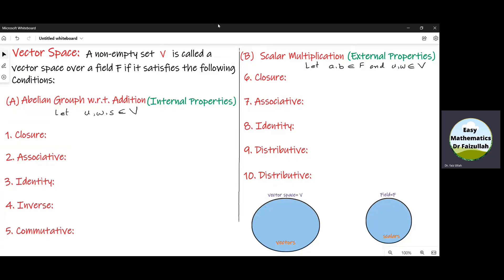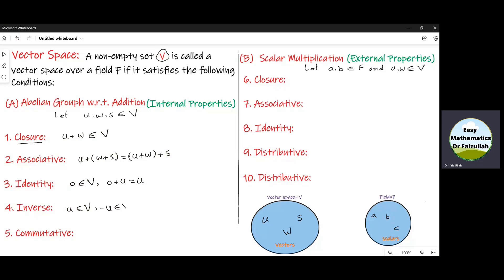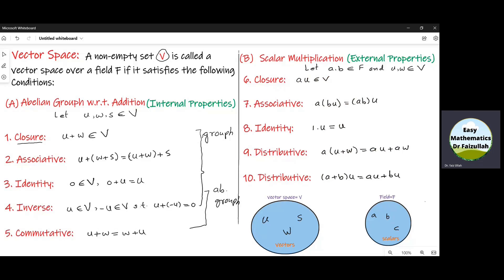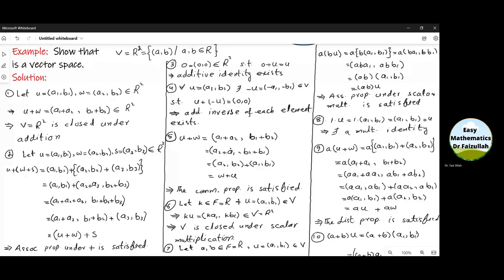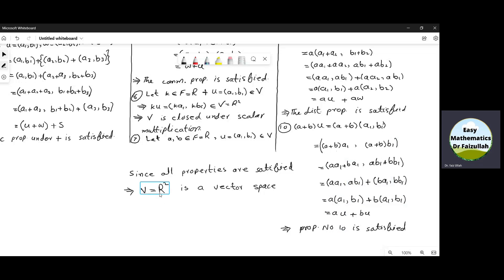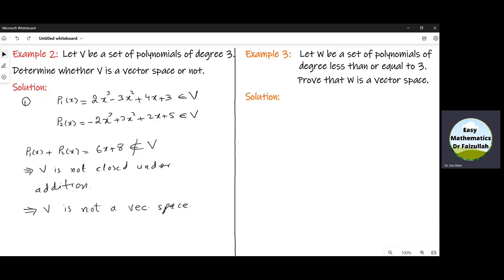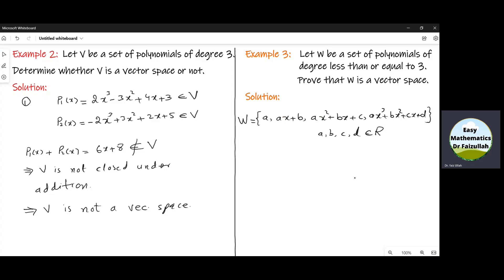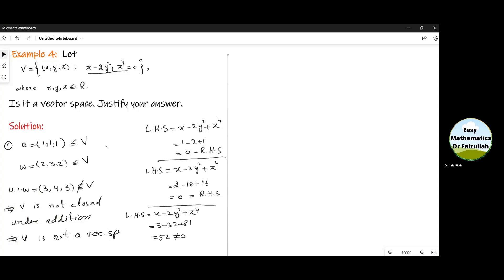Vector Space | Lecture 4 Part 1/2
What is a vector space? Is it a set? This video defines and explains the concept of a vector space. Several examples are solved.